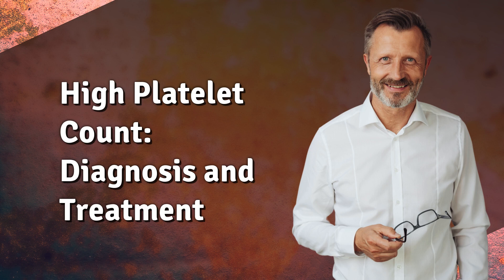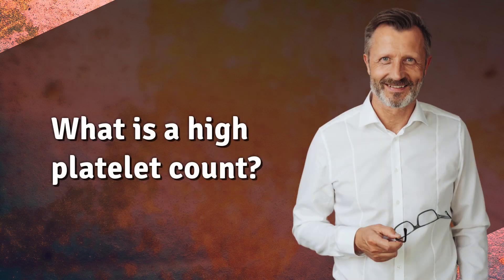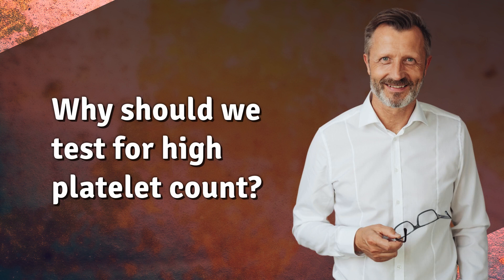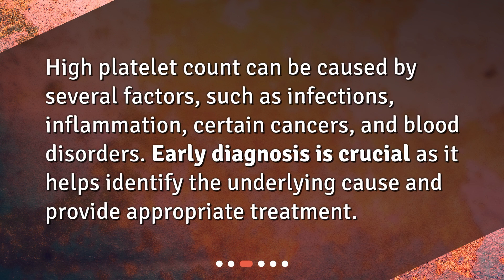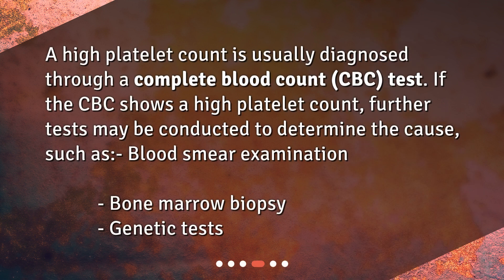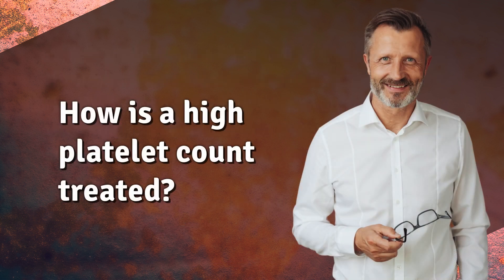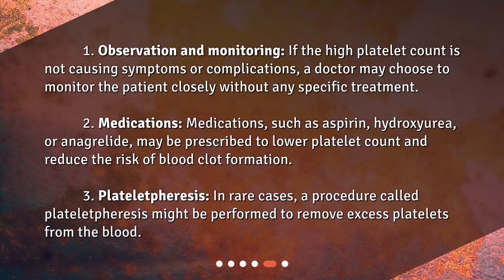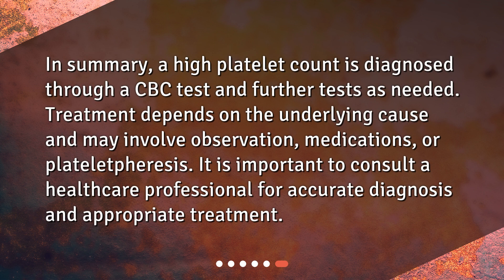High Platelet Count: Diagnosis and Treatment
How is a high platelet count diagnosed and treated? • Got a high platelet count? Learn how it's diagnosed and treated in this informative video! From understanding what a high platelet count is, to the importance of early diagnosis, to available treatment options, this video has got you covered. Don't miss out on this valuable information - watch now!

00:00 • High Platelet Count: Diagnosis and Treatment
00:18 • What is a high platelet count?
00:47 • Why should we test for high platelet count?
01:06 • How is a high platelet count diagnosed?
01:28 • How is a high platelet count treated?